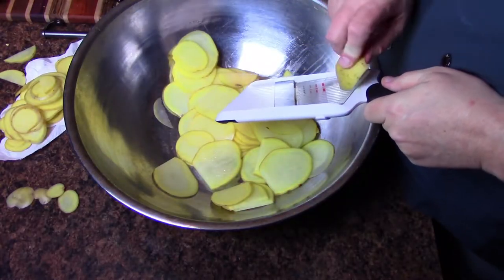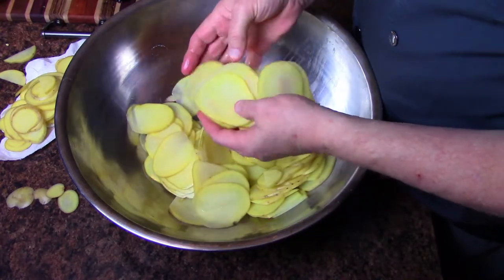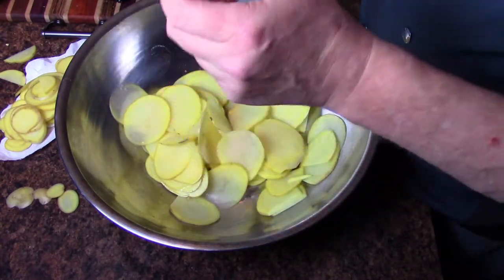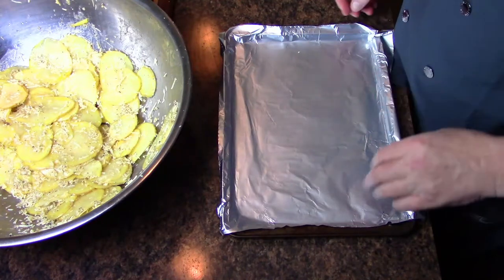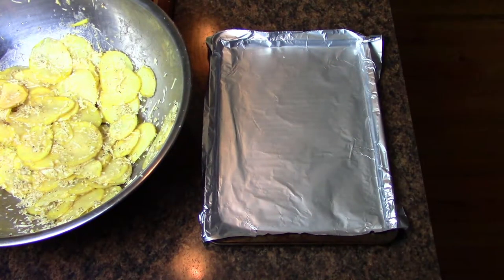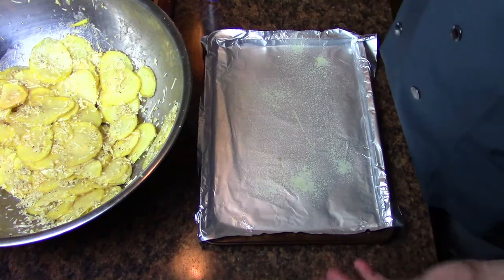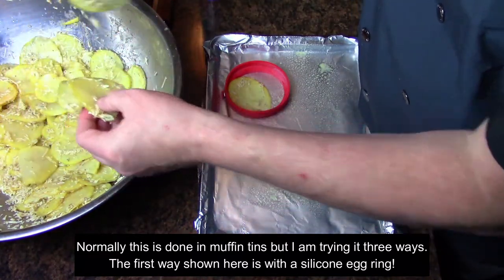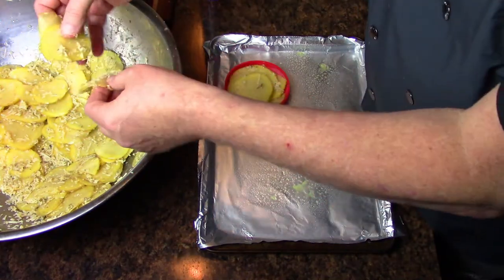Steak and Lobster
Just a simple Valentines Dinner for the ones you love!